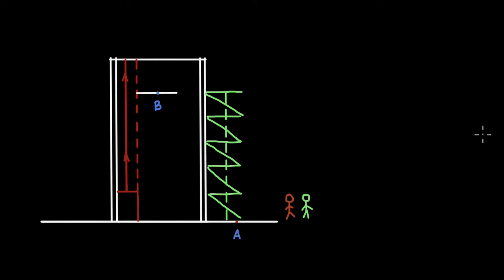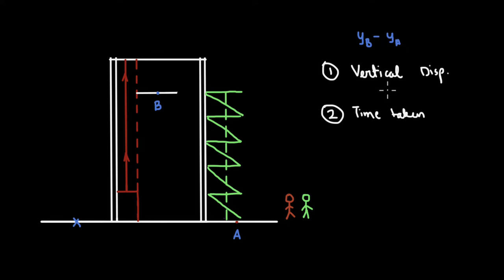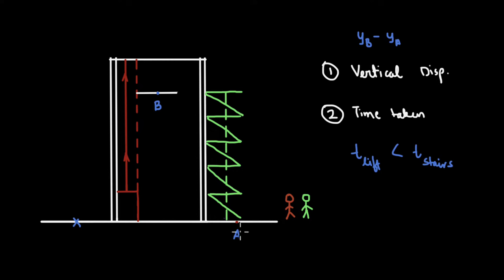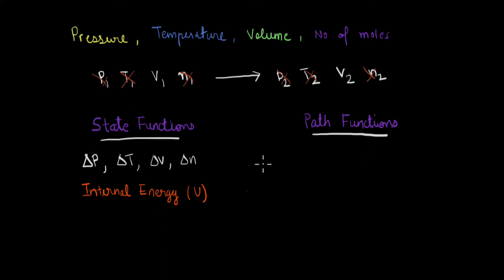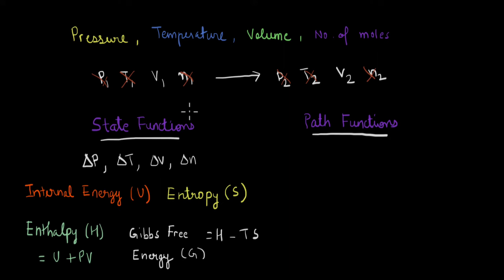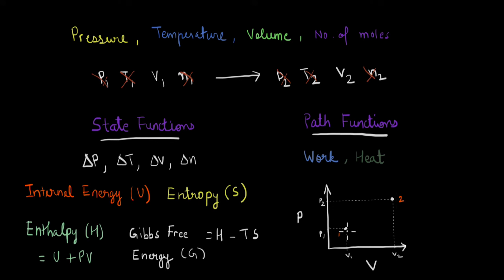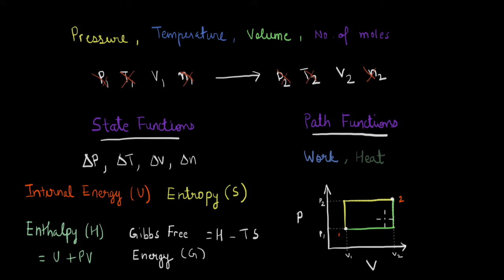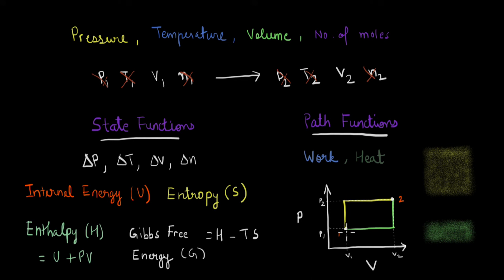State and Path functions | Thermodynamics | Chemistry | Khan Academy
This video talks about the difference between state and path functions.

00:00- Example of what does it mean by depending on the path.
2:05- Thermodynamic variables and their role in thermodynamics.
5:15- How is work a path function?
7:02- How are pressure and volume state functions?

Master the concept of Thermodynamic terms through practice exercises and videos

To get you fully ready for your exam and help you fall in love with Chemistry, find the complete bank of exercises and videos for Class 11 Physical chemistry

Created by
Jitin Nair